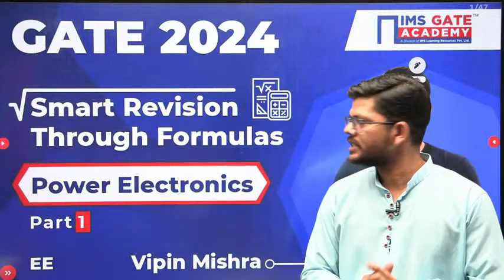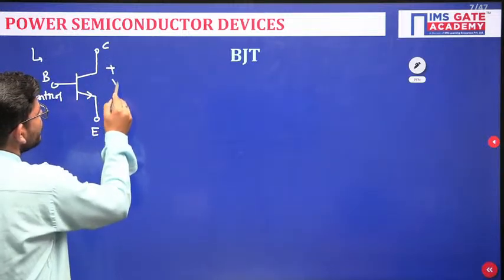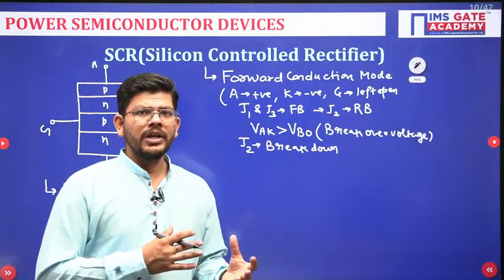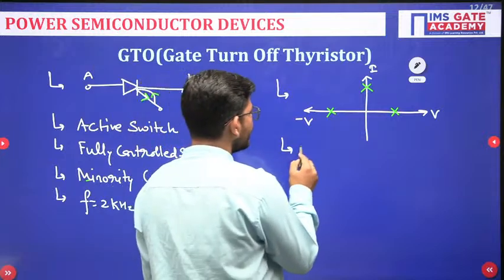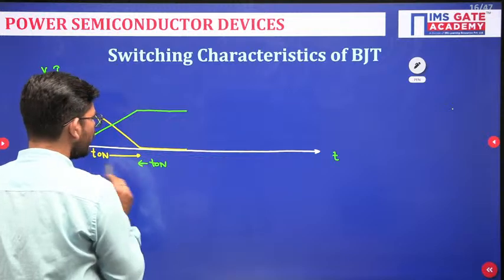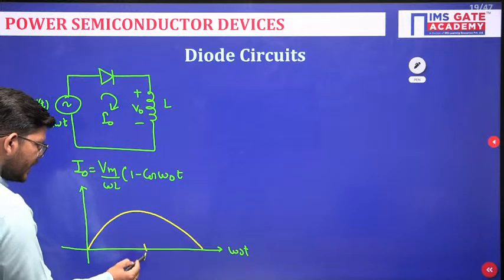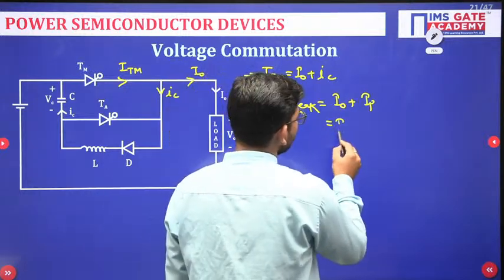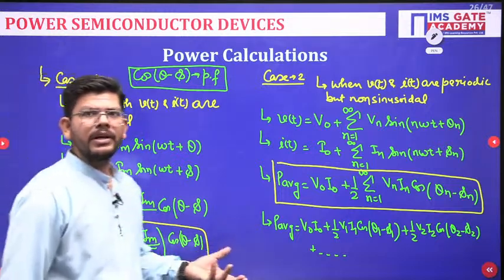L1 GATE 2024 Preparation | GATE Power Electronics - Part 1 | GATE Revision | Vipin Mishra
Start your GATE-24/25 preparation our FREE content.